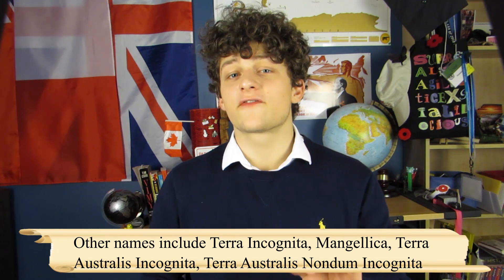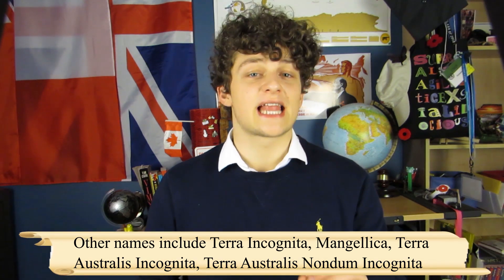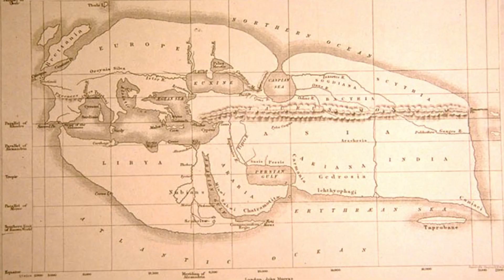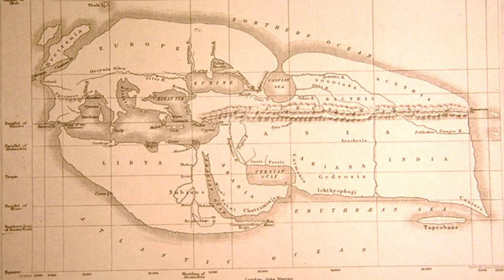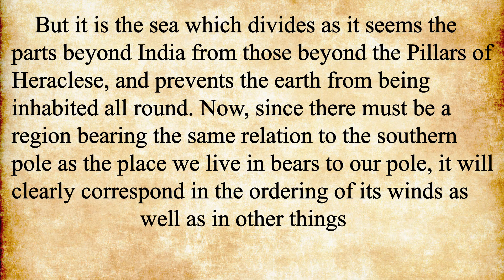Historical Highlight: Terra Australis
After my video for New Zealand I became very interested in this theory, so I decided to make a video on it.

Also, I’ve been posting on this channel for a whole year at the time this posts. Thank you guys so much for a fun year of developing this channel and growth!!